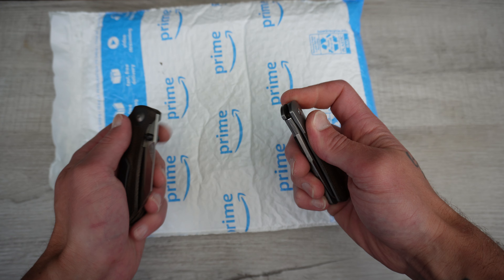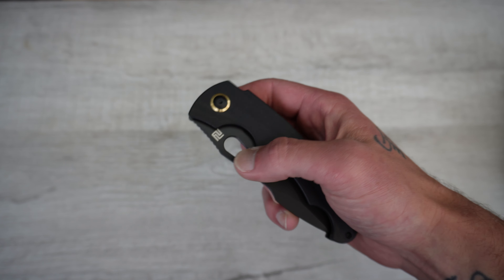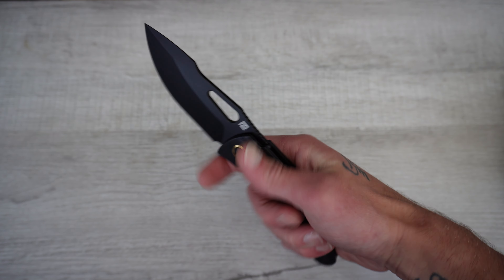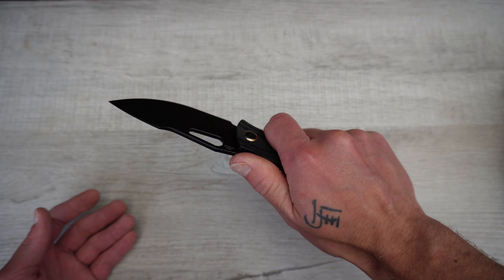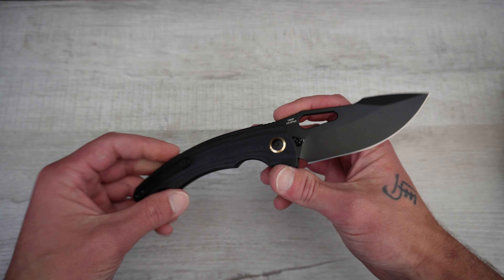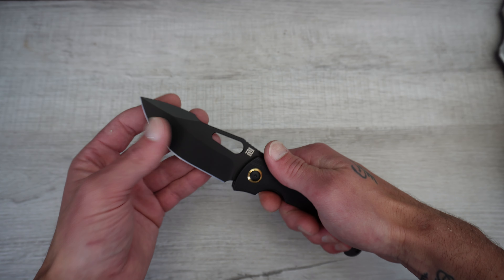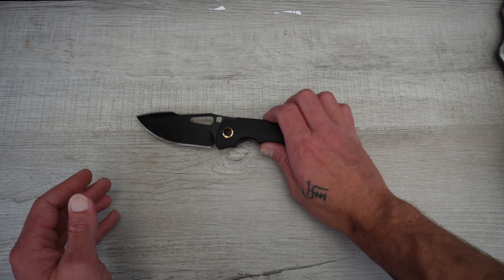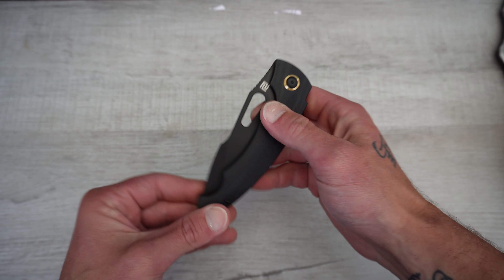Their Best Knife Of The Year! Artisan Cutlery Xcellerator Unboxing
Unboxing the brand new Artisan Xcelerator & taking a first look at this BEAST!